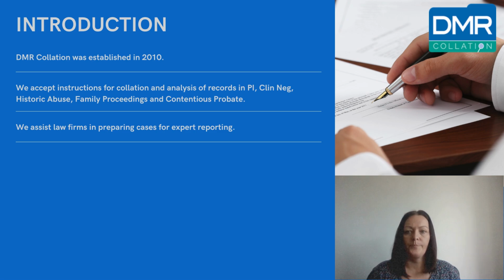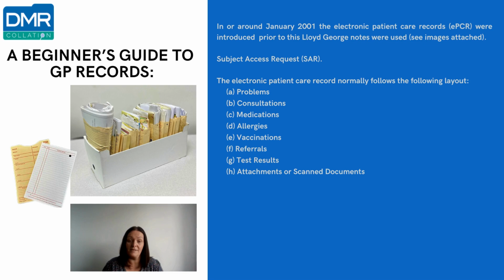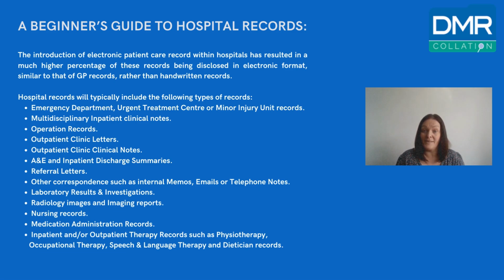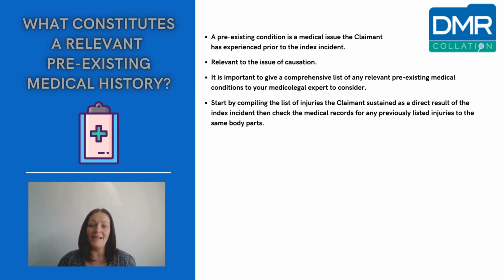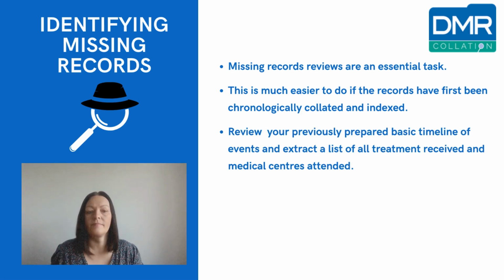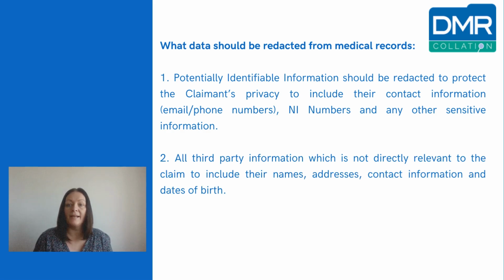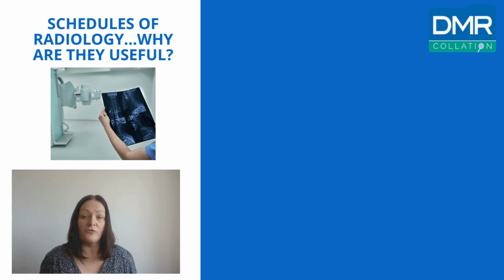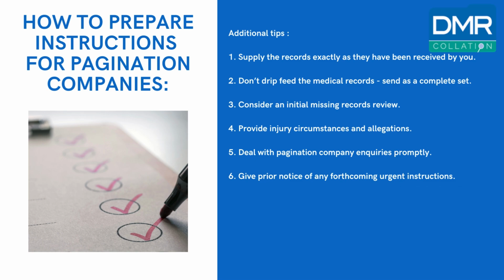A Beginner's Guide to Medical Record Analysis by DMR Collation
Welcome to DMR Collation’s training on A Beginner’s Guide to Medical Record Analysis, presented by Caroline Packer, Managing Director of DMR Collation.

DMR Collation are a UK based Pagination agency, established in 2010, which provides services to lawyers in the collation and analysis of medical records.  Whilst the majority of our instructions are in the areas of personal injury and clinical negligence litigation, we also work on other matters which require the collation and analysis of medical records such as historic abuse, contentious probate and family law proceedings.  Our job, in a nutshell, is to assist law firms in preparing their cases for expert reporting.

We are conscious that there are a large portion of claims where funding for professional collation and analysis of medical records will not be available.  These lower value cases will still, however, require some degree of analysis in-house prior to instruction of an expert.

The aim of this training is to assist lawyers in running claims more efficiently by allowing them to:

(a) Formulate a timeline of events.
(b) Compile a list of missing records so these can be obtained prior to expert instructions.
(d) Prepare a list of injuries to help with early claim valuation.

This training will also be useful to those legal practitioners who wish to have a better understanding of the work that is involved in the analysis of medical records and will provide a number of helpful tips to help with your understanding of medical records in general.

To provide a quick overview of the training, firstly we cover a beginner’s guide to GP and Hospital records.  We then go on to examine what constitutes a relevant pre-existing medical history and how to compile a list of injuries.  Next we look at how to assemble a timeline of events and identify missing records.  We then explore the issue of redaction and problems with redaction software before looking at the usefulness of schedules of radiology. Finally we leave you with some helpful tips on how to prepare instructions for pagination companies.